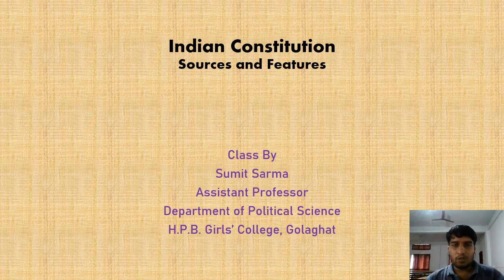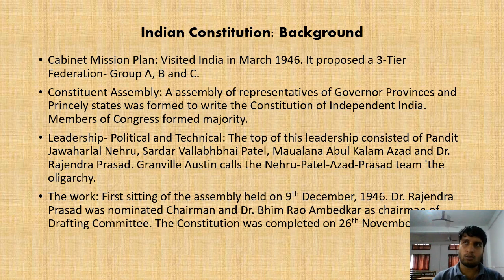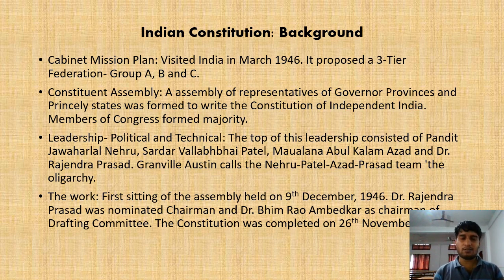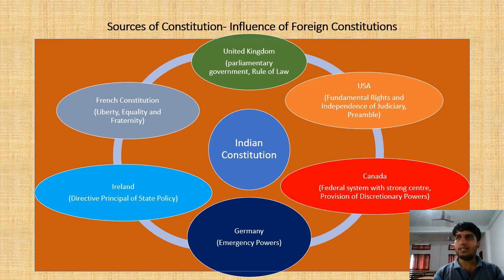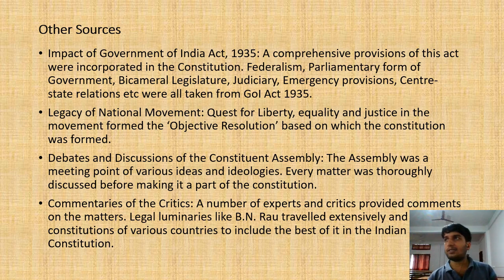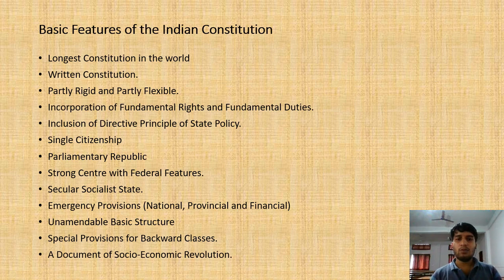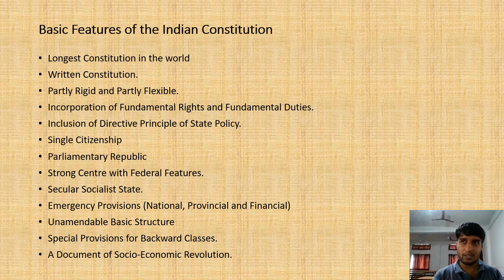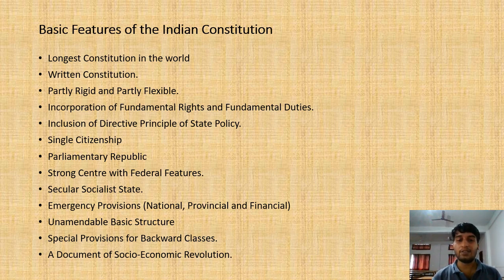Indian Constitution Introduction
Class on Indian Constitution by Sumit Sarma, Assistant Professor, HPB Girls' College, Golaghat, Assam.